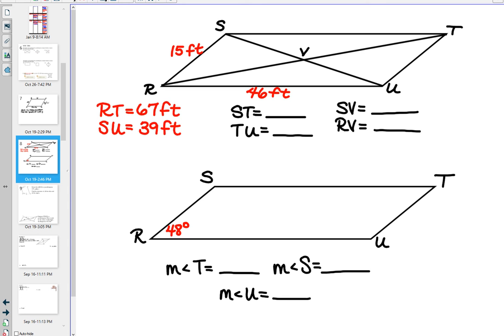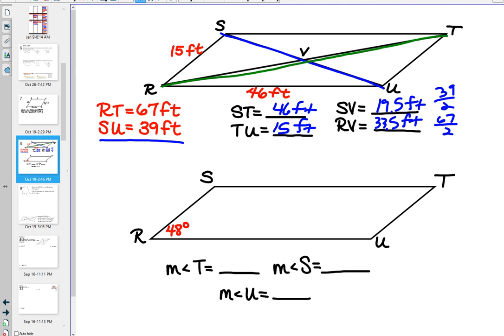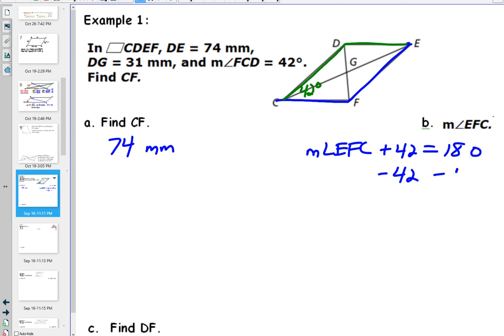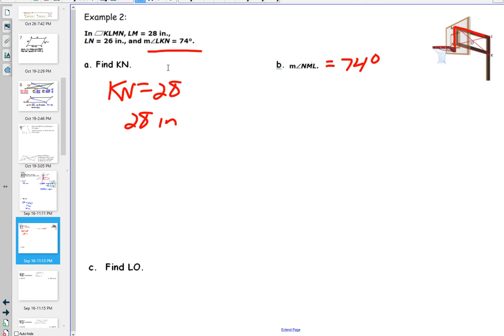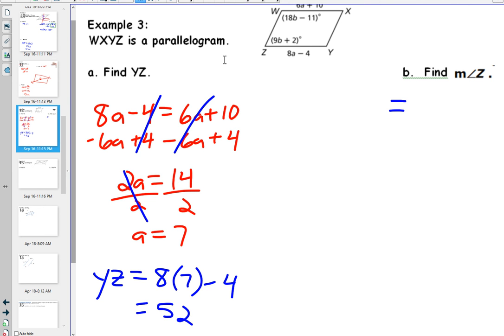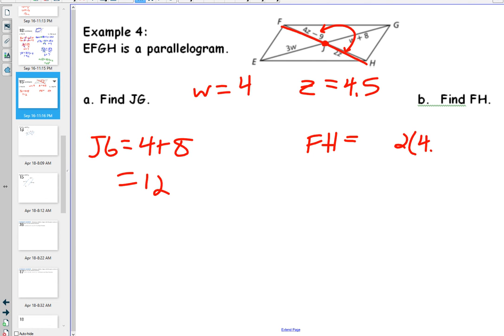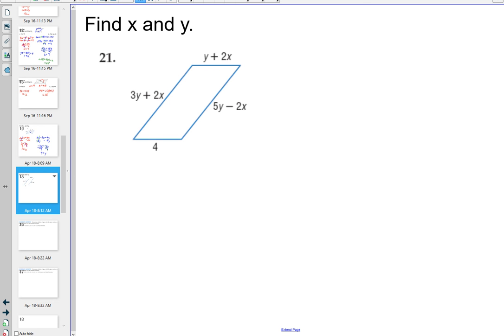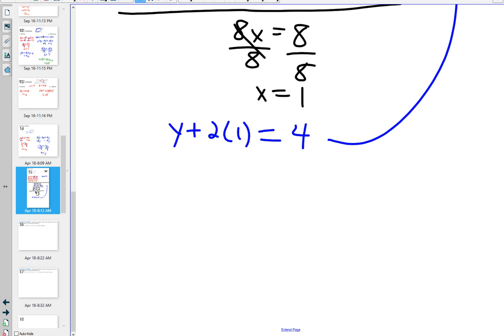Geometry 10-02-18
Parallelograms Review